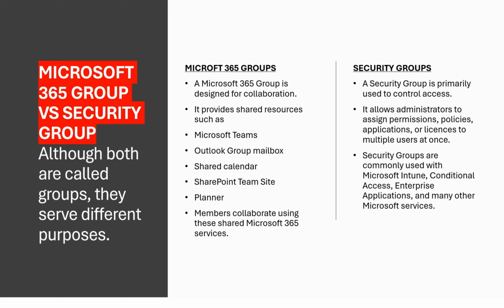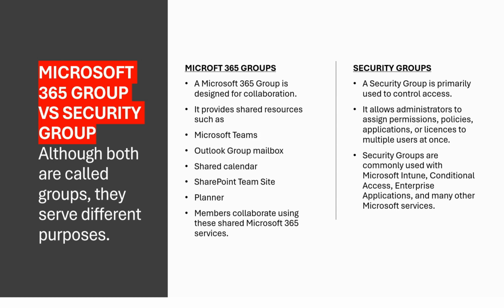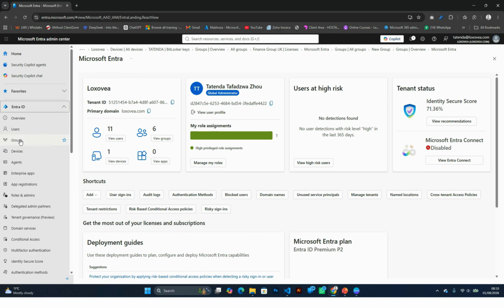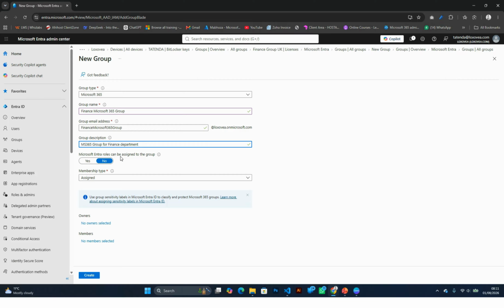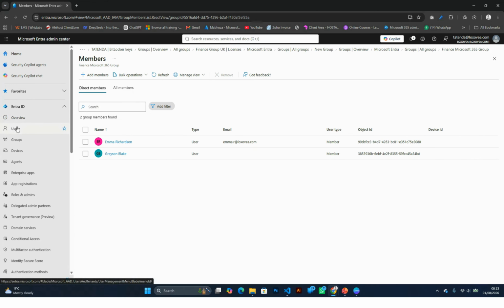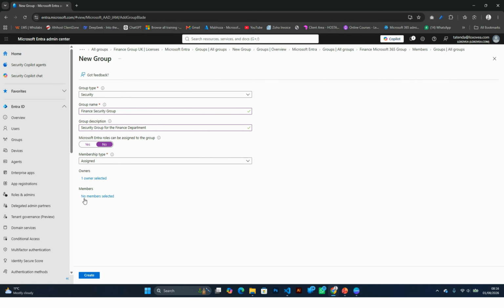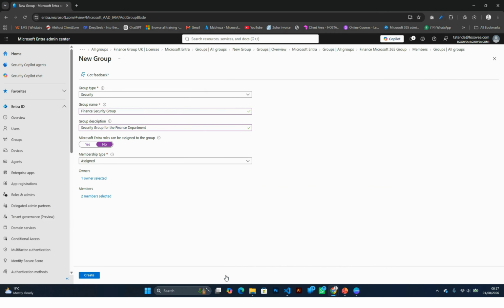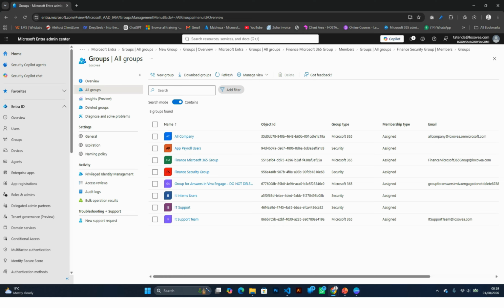Episode 3: Creating Microsoft 365 & Security Groups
Welcome to Episode 3 of the Microsoft 365 User Onboarding Project.

In this episode, we'll create both a Microsoft 365 Group and a Security Group in Microsoft Entra ID and explore the purpose of each. You'll learn the key differences between these group types, when to use them, and why groups are essential for managing users in a Microsoft 365 environment.

We'll also discuss Microsoft best practices, including why organisations use groups to simplify administration, improve security, and prepare for group-based licensing.

### In this episode:

✅ Create a Microsoft 365 Group
✅ Create a Security Group
✅ Understand the differences between group types
✅ Learn Microsoft 365 administration best practices
✅ Prepare for group-based licensing

This series follows a real-world employee onboarding project, demonstrating how IT administrators onboard a new employee using Microsoft Entra ID, Microsoft 365, Intune, and other Microsoft cloud technologies.

🎯 Perfect for:

* Cloud Engineers
* SC-300 Students
* MS-102 Students
* Anyone learning Microsoft Entra ID

📺 Next Episode: Assigning Microsoft 365 Licences Using Group-Based Licensing

Building Tomorrow, Together.